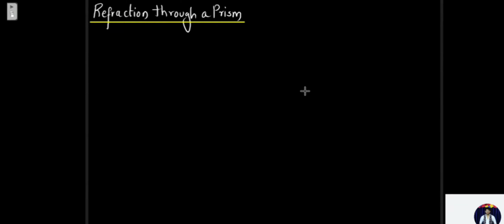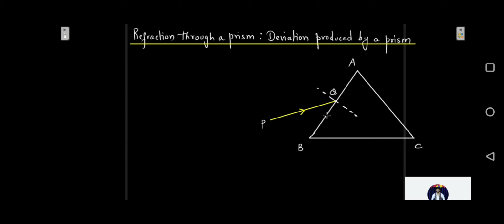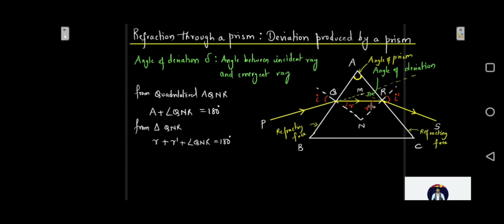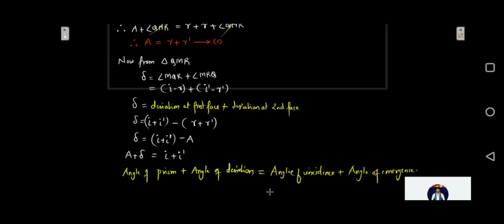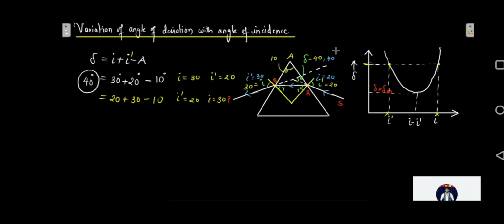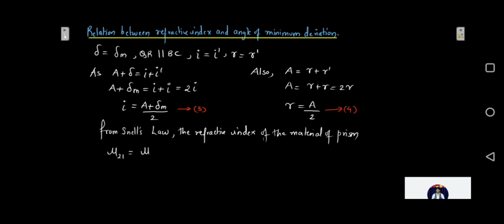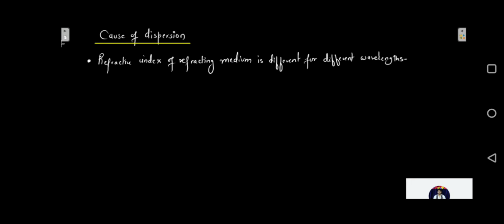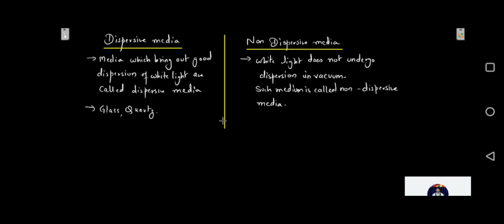Chapter 9: Ray Optics and Optical Instruments | XII Physics | Lecture 6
Refraction through a prism, Angle of deviation, Dispersion of white light, Newton's Classic experiment on dispersion of white light, Cause of dispersion

Goa Board, NCERT